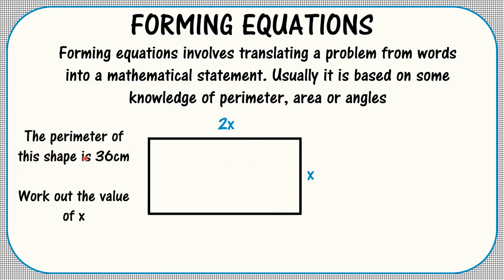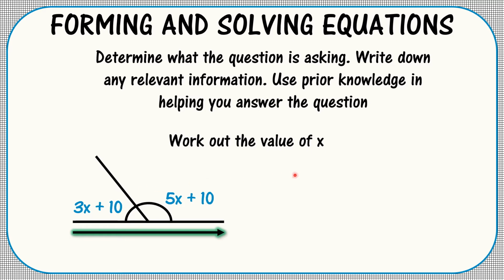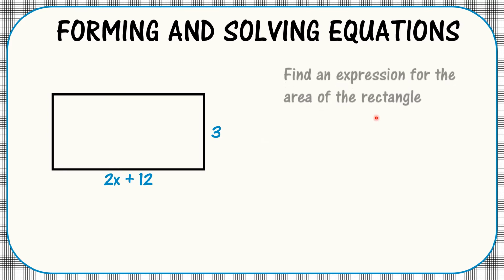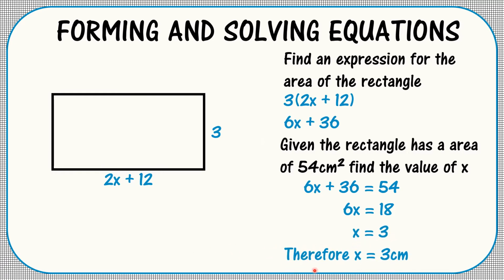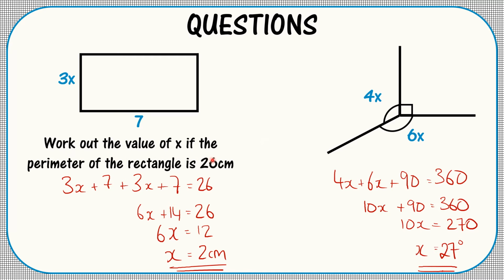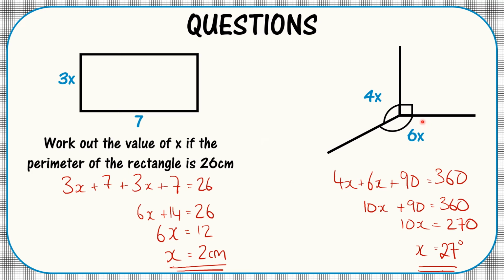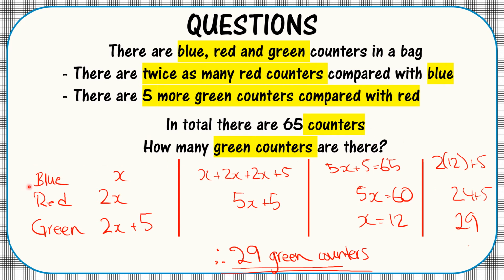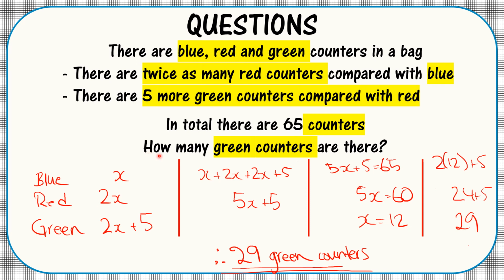FORMING & SOLVING EQUATIONS | Lesson 5 | Maths GCSE 9 - 1 Revision | Grade 4 | Higher & Foundation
This video will focus on forming and solving equations for both the Maths GCSE 9 - 1 Higher and Foundation tiers. We will go through:
- Forming equations
- Forming and solving equations

Timestamps:
0:00 Intro
0:24 How to form equations
1:29 How to form and solve equations
4:18 Practice questions and answers
5:37 GCSE style question and answer
7:25 A summary of forming and solving equations